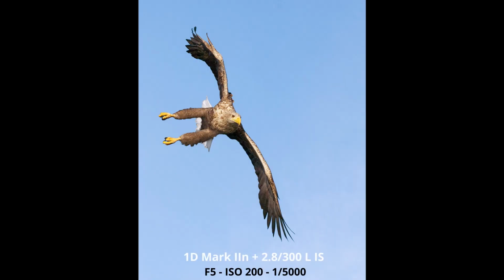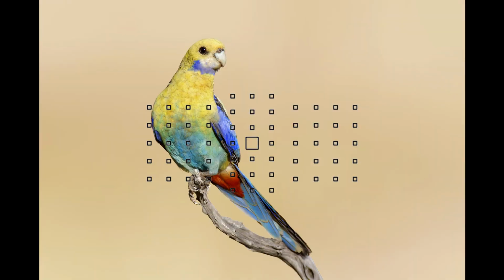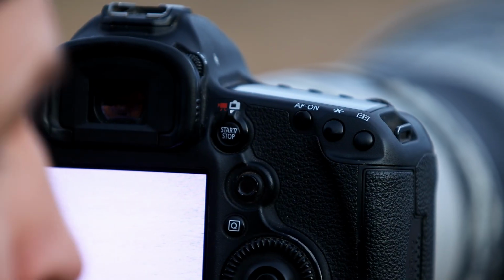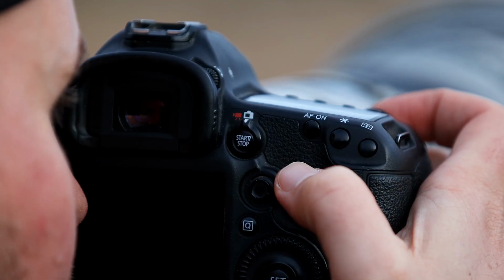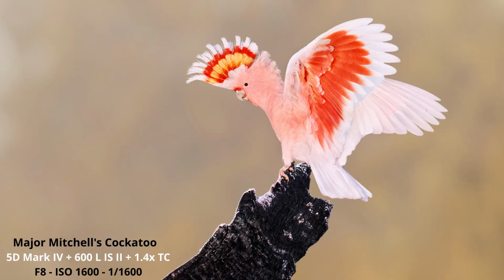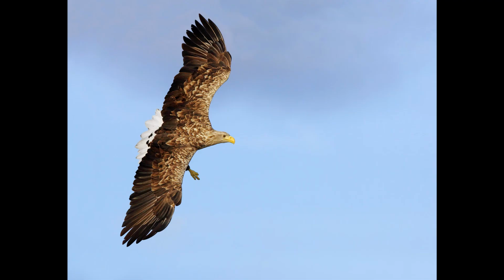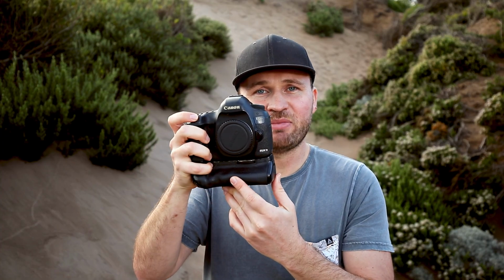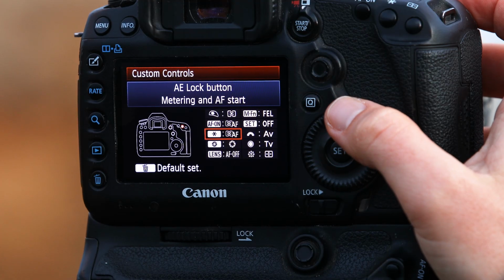BACK BUTTON FOCUS Explained! - Why you will NEVER go back - Bird Photography Secrets Revealed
BACK BUTTON FOCUS - What is it, and why is it so GREAT!?
Back button focus is often the topic for heated debates, a lot of pros use it and most other bird photographers are confused by it. What does Back button focus actually mean and why is it so great to use for bird photography?
In today's bird photography video I will tell you exactly what it is, why it's great, and how you can use it, too!
Are you using it already for your bird photography or have you used it and didn't like it?

I also need YOUR QUESTIONS for one of my next videos. Have you had that burning question you always wanted to ask me? Now is your chance. Type them in the comments and I will select the best ones and answer them all in one of my next videos.

NEW  - Masterclass - Editing Your Bird Images To Perfection

This is the equipment I use:
Canon EOS 5D Mark IV
Canon 600 L IS III (I have v. II)
Canon 1.4x TC III
Canon 2x TC III
Canon 600 EX - RT
Wimberley Head II
Gitzo 5543LS (new version of my tripod)
Wimberley Flash Bracket
Wimberley M-6 Extension Post
Better Beamer (check for compatibility)
Flash Battery (Godox & Flashpoint is the same)
Power Cord
Y connector
Novoflex STA-SET
LensCoat LensHide
LensCoat Lens Hoodie
Canon 2.8/70-200 II
Canon 4/24-70
Canon 4/16-35 L IS
JBL Clip3 Speaker
Sandisk Extreme Pro
Panasonic Eneloop Pro
Minox 8x43
Canon LP-E6N
Manfrotto Mini Ballhead